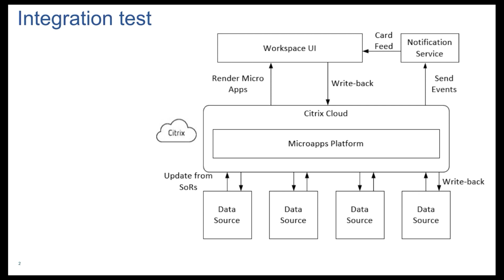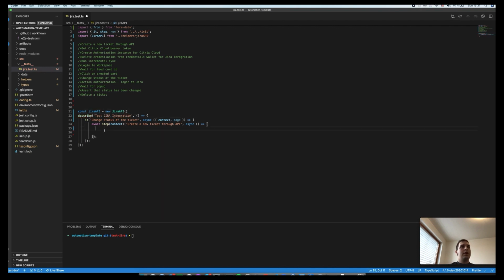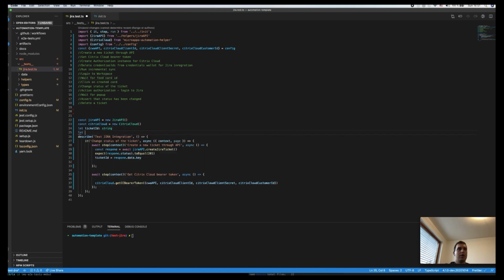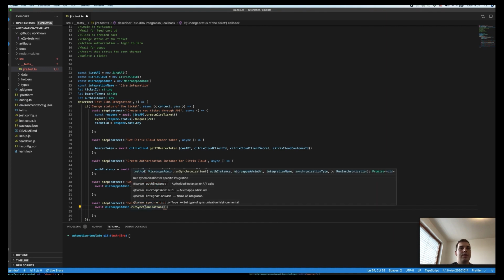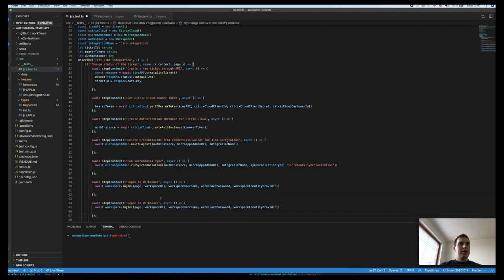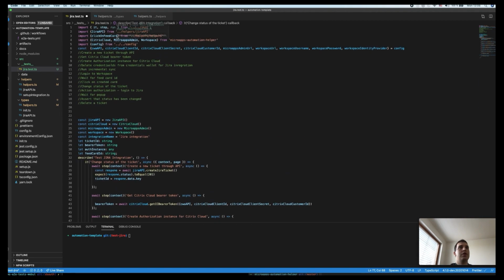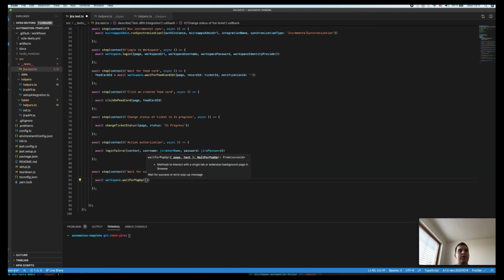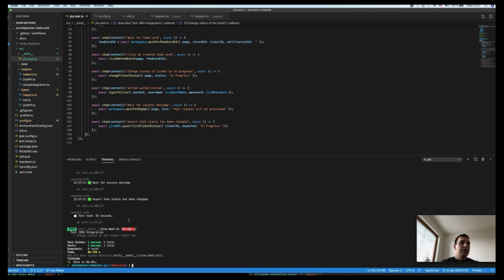Test Automation for Microapp Integrations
Presented by Jan Pfajfr (Citrix)

Q&A session Wed Nov 11, 7:30am Pacific time.

This session provides an introduction to test automation for microapp integrations using an example.

The sessions covers the Microapps-automation-helper library, that is available via npm and Github